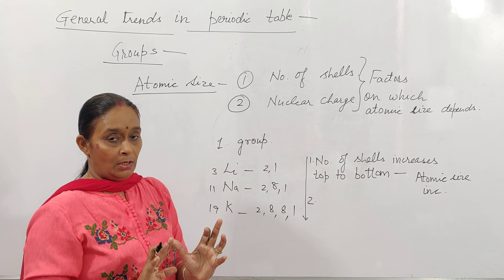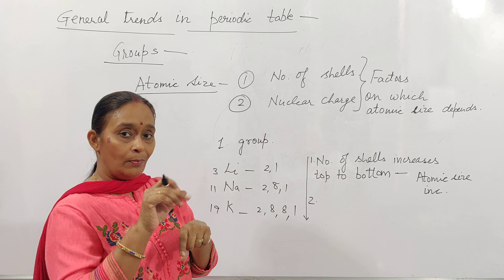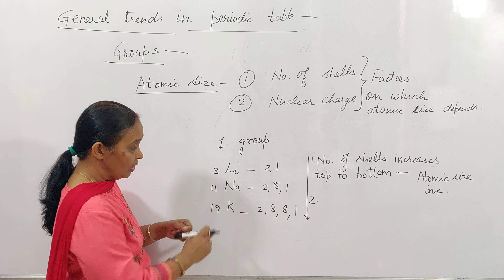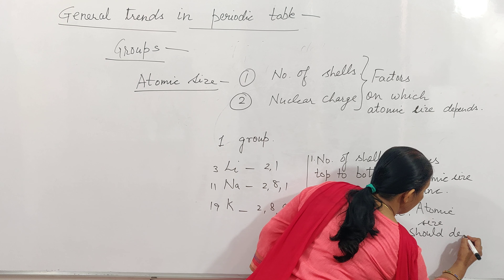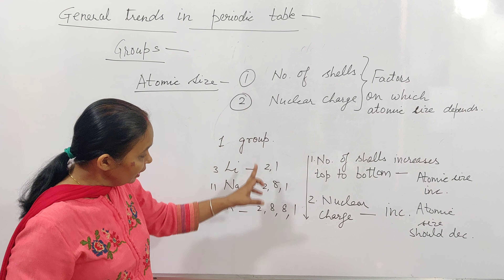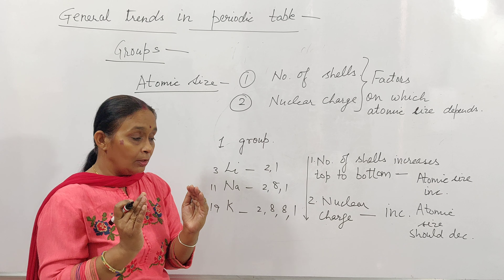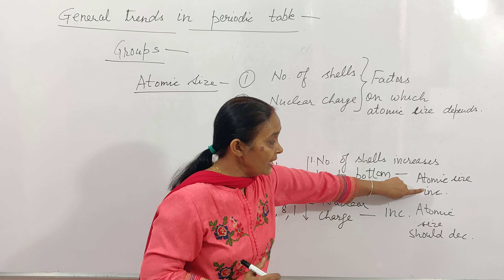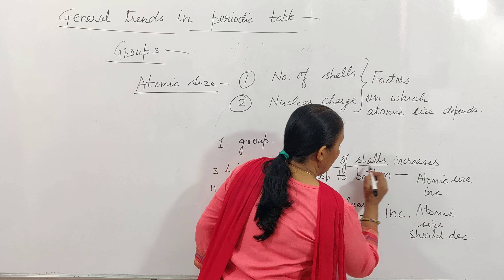CHANGES IN ATOMIC SIZE IN A GROUP